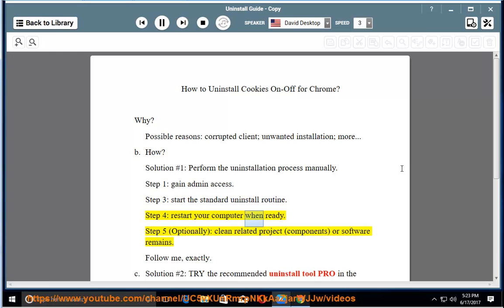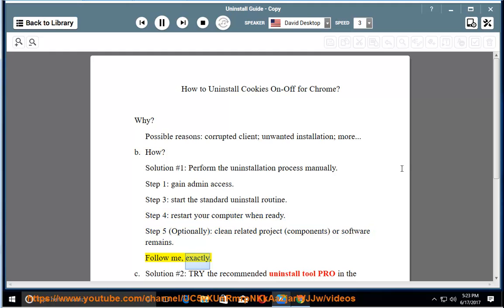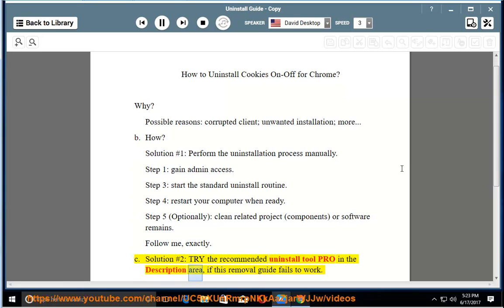Remove Cookies On-Off extension from Chrome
This vid explains how to Remove Cookies On-Off manually. UPD: If you have trouble getting the job done, run Chrome policy remover@ first. We highly suggest that use the below uninstaller tool PRO@ so you can detect & clean any other undesired adware, foistware and alike.

Read for details. Learn more?

Remove Mystart Search for Mac
Uninstall RAR Expander for Mac

Below are the original complaints users (Chromies) made about the aforementioned Cookies On-Off:

I am unable to uninstall an extension named Cookies On and Off and I'm really afraid that the extension is stealing my private data through cookies.

I looked up over chrome webstore [Chrome Web Store] and i realized that this extension is not used by anyone else and being unable to remove it i think it is definitely a malware.

I am the system administrator so how can there be someone else who can manage that extension.

I can't uninstall it nor can i disable it.
I have try so many thing to remove it Cookies On-Off Extension, gone thorough the Chrome help & followed the instruction but not working...
I HAVE A PROBLEM . AN EXTENSION WITH THE NAME Cookies On-Off 1.0.1 IS ON MY GOOGLE CHROME AND I CANT DISSABLE IT. PLS HELP.
It accidentally got installed when i was installing freeware giving administrative privileges.I tried uninstalling chome[Chrome], tried to delete it from 'manage extension' option... but no help...
I have two problem:
1 - I cannot remove Cookie On-off extension from chrome. I did not know when i install this extension. I think it is a malware.
2 - My search bar search engine is google[Google] by default and my default search engine is Google, however, whenever i search , the result comes from yahoo[Yahoo]...
This extension (Cookies On-Off) for Chrome downloaded itself when I was checking out a PDF that turned out to be fake...How Do I get rid off this malware extension? It's resisting my attempts to delete it.
Suddenly there was this stupid-looking icon for an extension I had neither wished for nor installed in the top right-hand corner: Cookies On-Off 1.0.1  It cannot be trashed or disabled, and is supposedly 'installed by my administrator'!?
But this is my own PC and does not belong to a company with an admin. I had always thought I was the administrator of my own PC...
So I recently turned on my computer and noticed a new extension on my chrome bar named "Cookies On/Off". I did not authorize nor consent this to occur for download onto my google[Google chrome[Google Chrome]. I try to remove it but it says it is locked so I can not remove it since it was installed by my google chrome[Google Chrome] administrator. However, this is a personal and private gmail[Gmail] account. So I am the only administrator for this gmail[Gmail] account. Any ideas on how to get rid of this? I've tried to uninstall + reinstall google chrome[Google Chrome]. I've even tried to reset my google chrome[Google Chrome] settings starting at a blank slate. That didn't help either. I'm concerned that it's a virus that'll ruin my computer.
Why cookies on-off malware can not be removed from chrome?